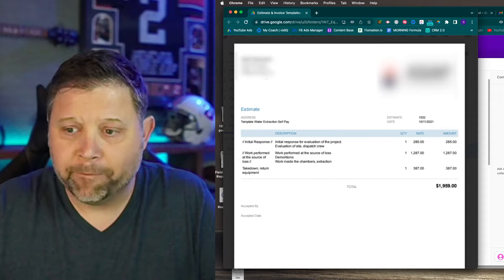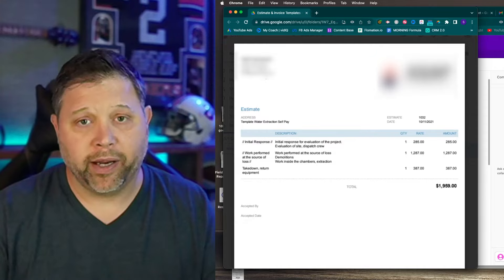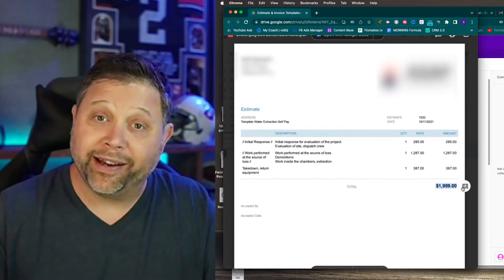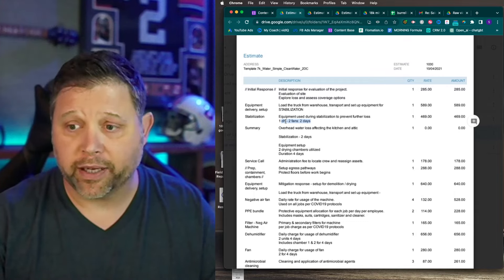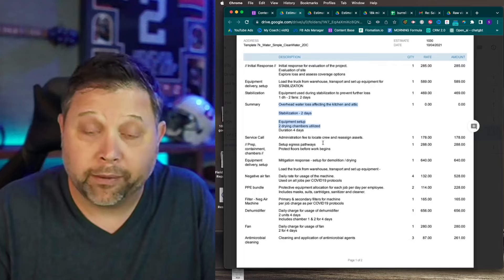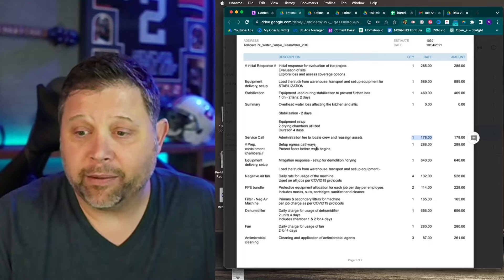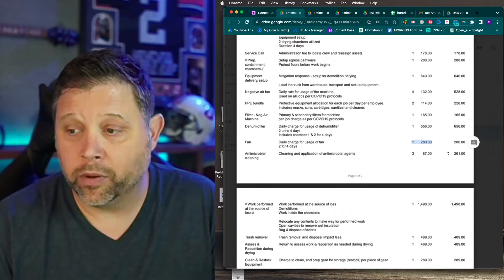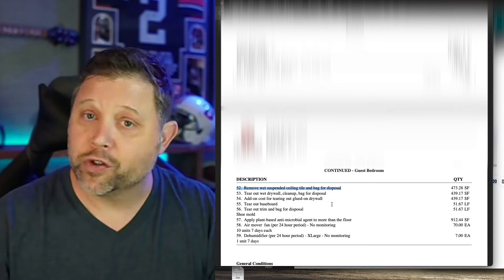Water restoration business - estimates (self pay vs insurance)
It is both an art and science when it comes to writing estimates for water damage.  Knowing your cost isn't enough... you have to understand the ART OF DELIVERY!

Yes, sales has made its way into the estimating process.

If you don't understand what I am talking about... then you need to watch this video.

We explore the various gradients or thresholds that customers have and use to make buying decisions.

Guess a number to high and they may say no.

Guess a number too low and you lose money (boo).

There is a sweet spot and you need to find it.

I promise you this... until you master the ART of estimating, you WILL be leaving money on the table.

There are some important variables that need to be nailed down before we can write a solid estimate.

Is this a self pay or insurance job?

Is the job large loss or is it a normal water damage under $15k

Details matter!

Want me to help you grow your restoration company?

Fill out the form and let's get on a call!

--- Do you own a restoration company? ---

You NEED to see our legal document package.  You can see all the contracts and documents we use to run our restoration company here

Ever wonder if you are leaving money on the table when you are invoicing your jobs?  I bet you are!  Use our invoice checklist to make sure that you pick up every dollar that you deserve.

Have you joined our Facebook Group Restoration University?

If you aren't following me on Facebook yet, click this link to see new content: